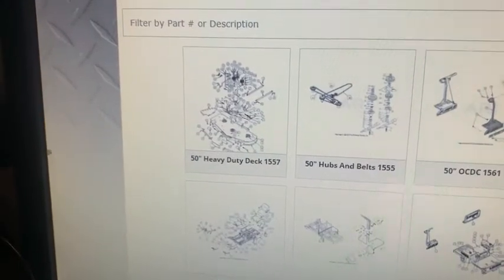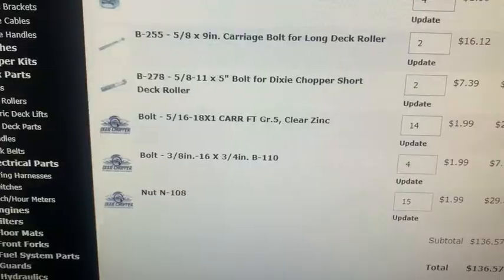Dixie Chopper Restoration Part 3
Welcome to the project! Make sure to check out the first two videos if you haven’t yet!